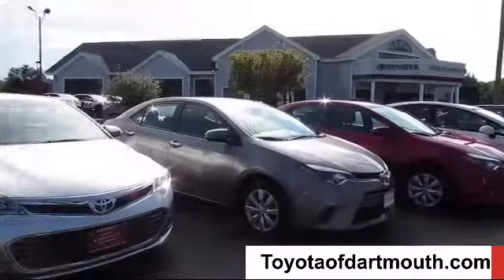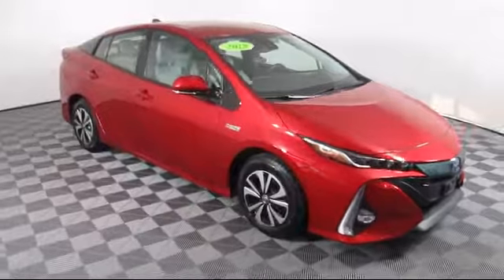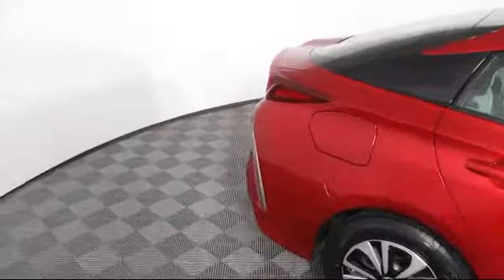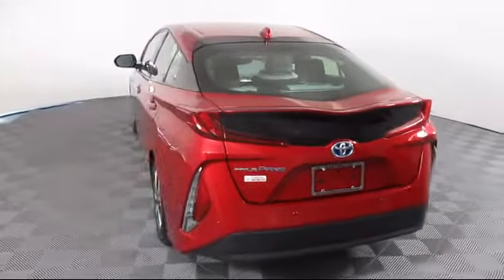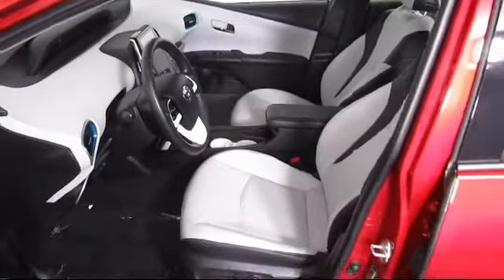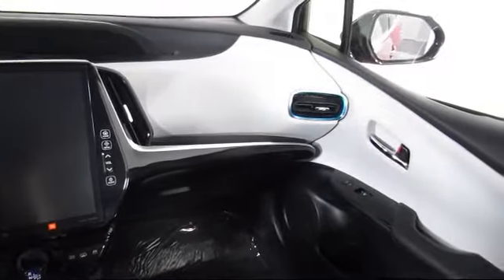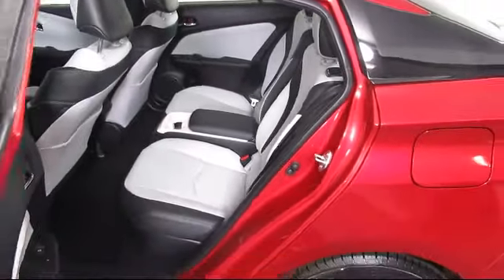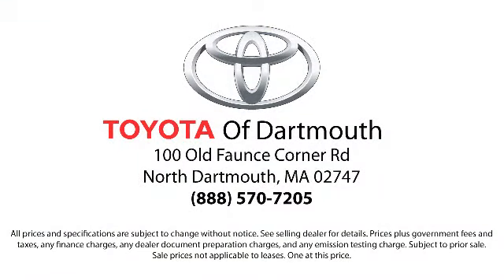2018 Toyota Prius Prime Advanced Dartmouth New Bedford Fall River Swansea Raynham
2018 Toyota Prius Prime Advanced Stock Number: N1257A Vin:JTDKARFPXJ3090451.

100 Faunce Corner Mall Road